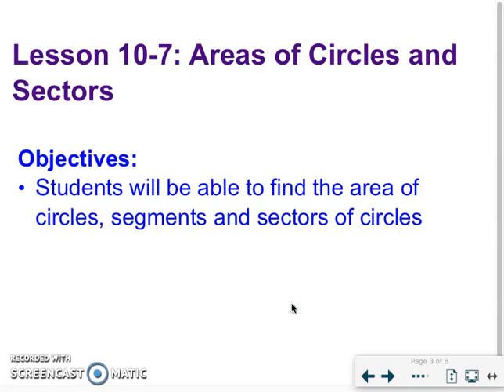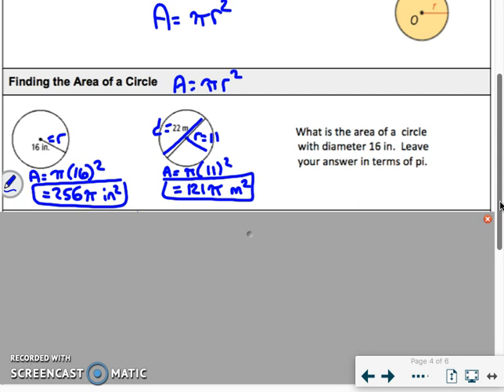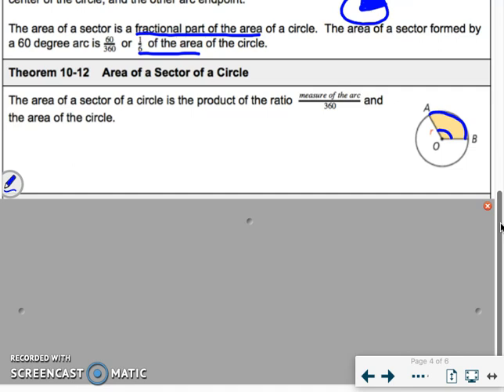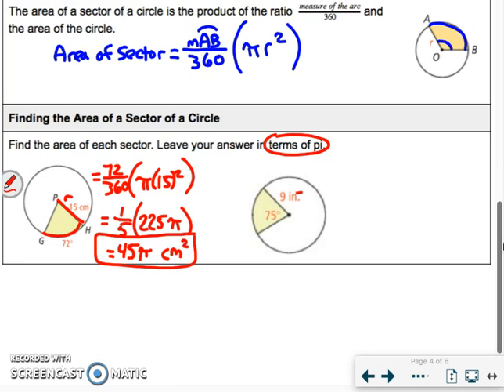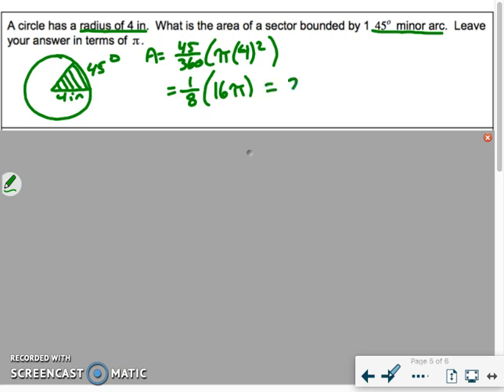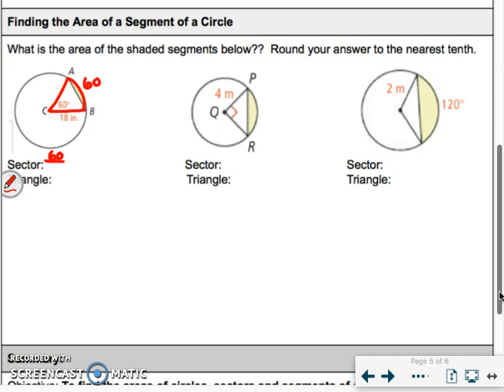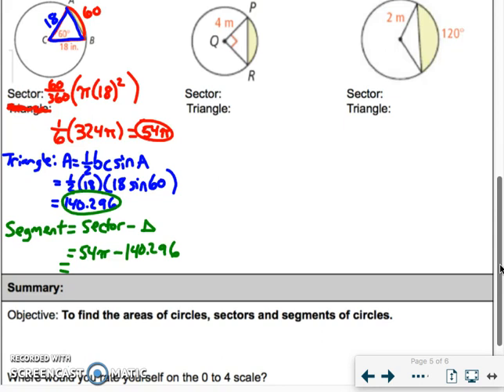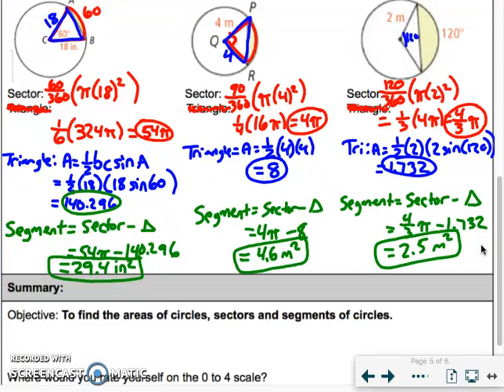Geo 10-7 Notes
Areas of circles, sectors, and segments of circles.